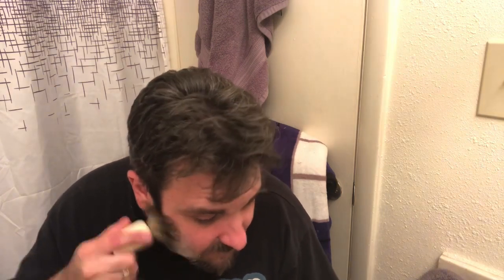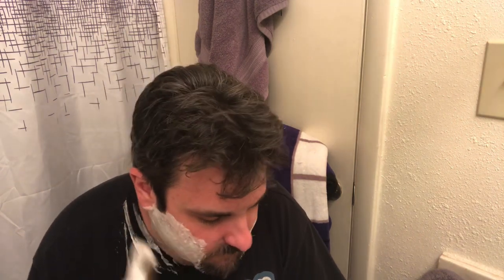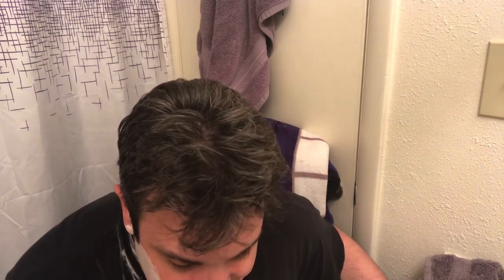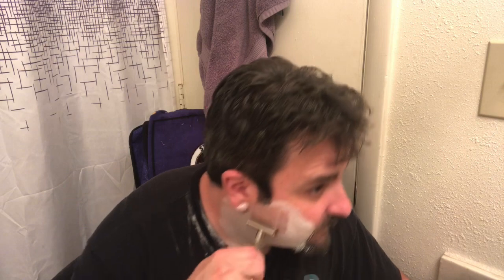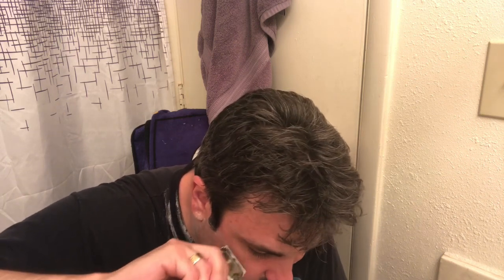My First Fatboy Shave!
Join me as I shave with a Gillette Fatboy for the first time!

Razor: 1960 Gillette Fatboy
Blade: Voskhod
Soap/Cream: Arko
Brush: Old Original Badger Hair
Aftershave: Duke Cannon Ice Cold Post Shave Balm and Skin Bracer Aftershave